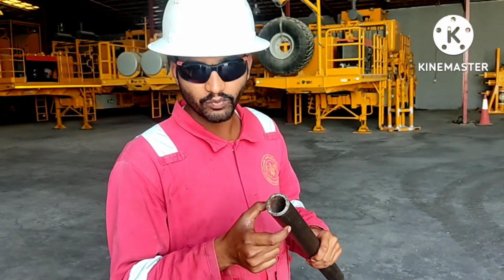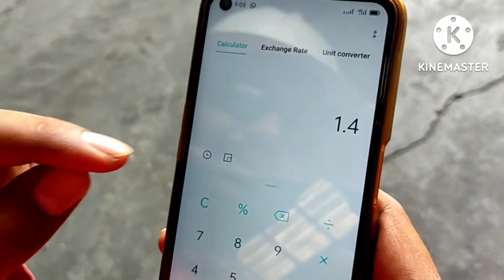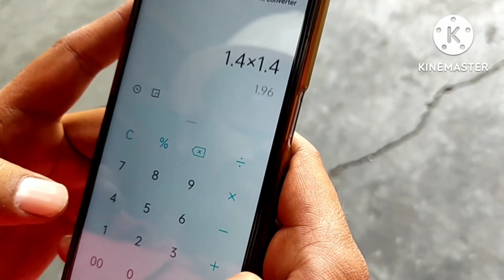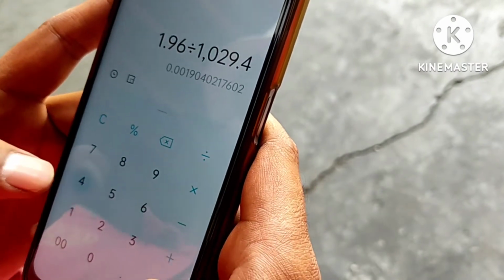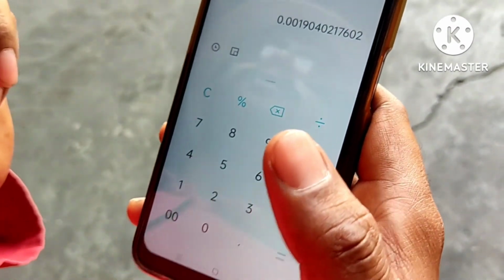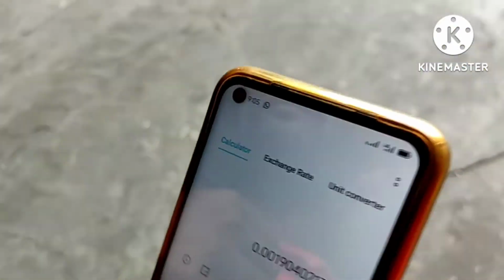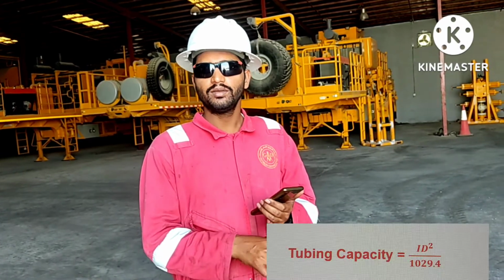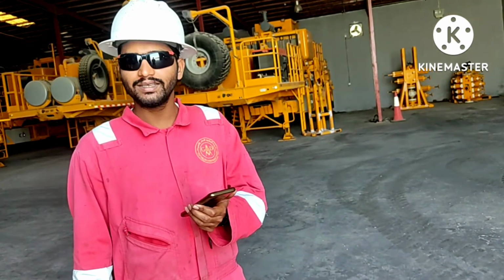92 - How to Calculate Tubing Inner Volume by Yasir Ali